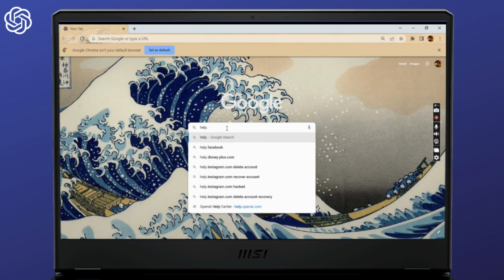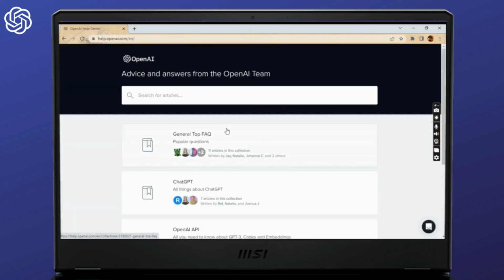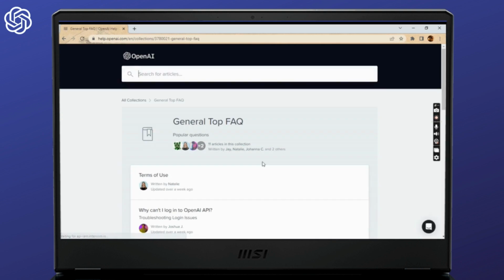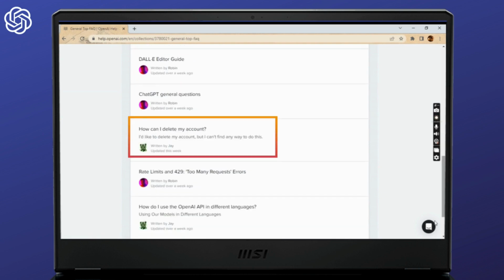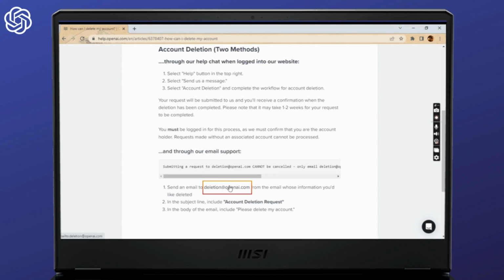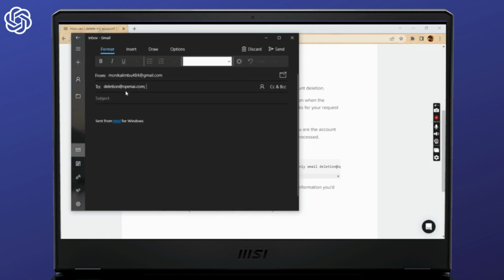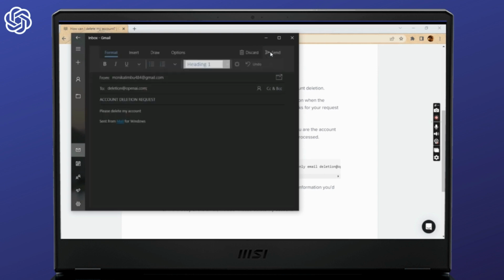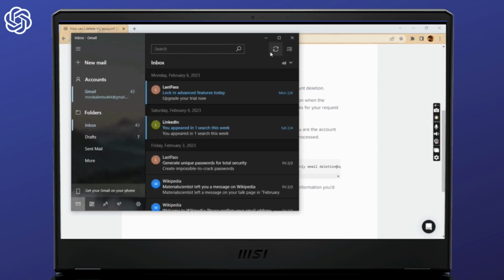How To Delete ChatGPT Account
In this tutorial, we will show you how to delete your ChatGPT account.

If you no longer wish to use the service, or if you have multiple accounts and want to consolidate, this video will guide you through the process. Deleting your account will permanently remove all of your data and information associated with ChatGPT.

We'll provide clear and concise instructions so that you can complete the process of how to delete the ChatGPT account quickly and efficiently.

Watch the video now and take control of your online privacy.

Timestamps:
00:05 How To Delete ChatGPT Account
00:15 Search For help.openai.com To Delete Your ChatGPT Account
00:30 Delete ChatGPT Account